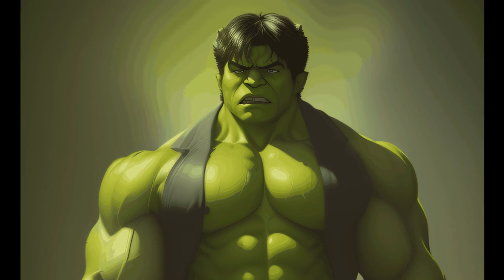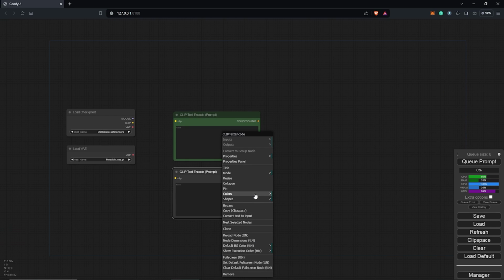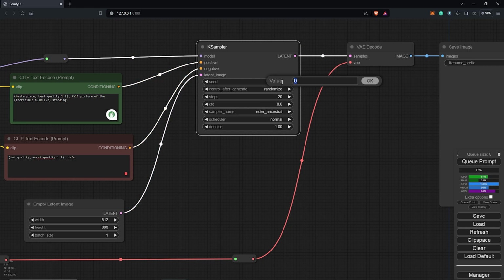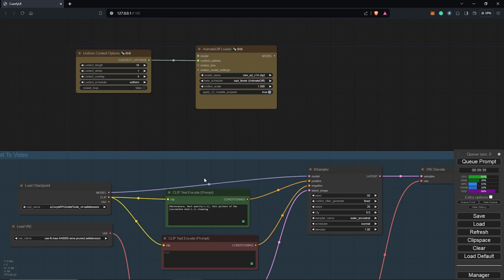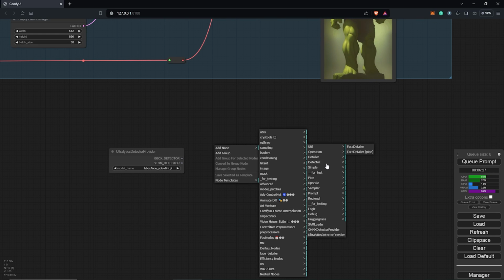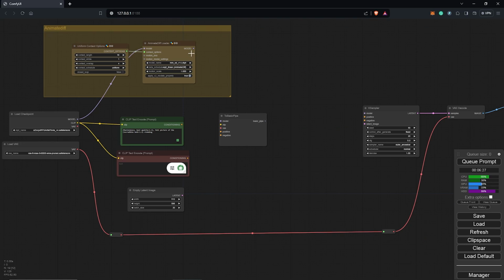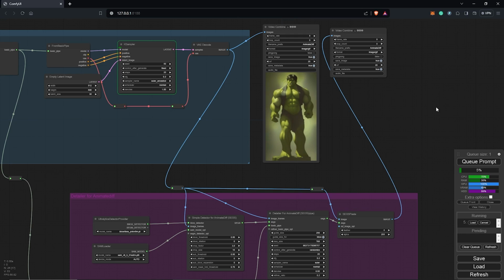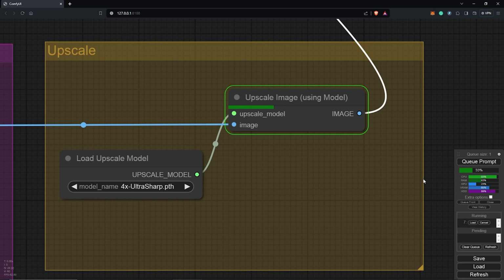Animatediff Comfyui Tutorial (How to Use Detailer) for Better Animation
Apply Detailer using "Detailer For AnimateDiff" to enhance the facial details in AnimateDiff videos with ComfyUI from Stable Diffusion.